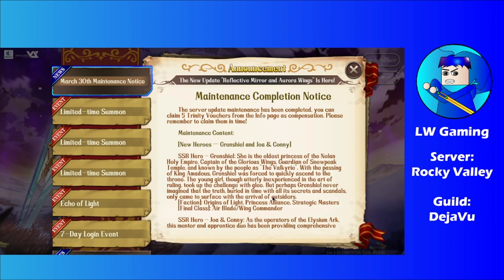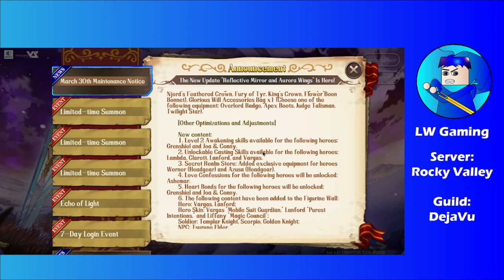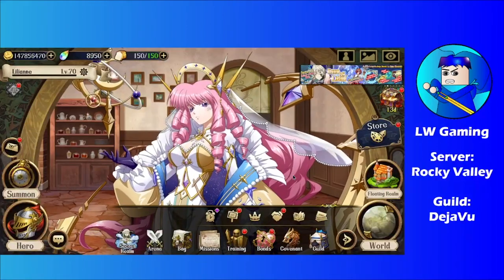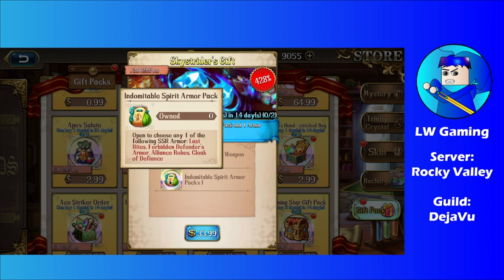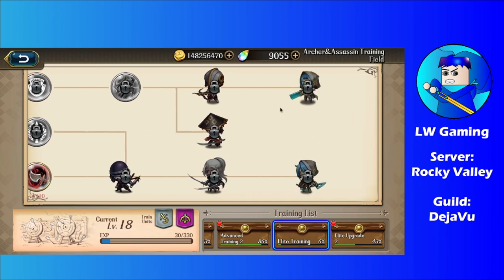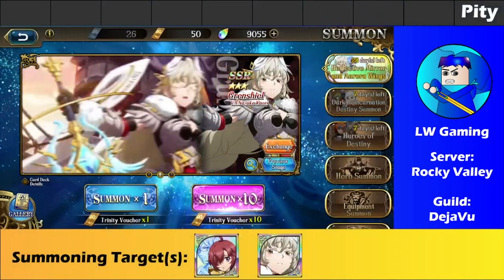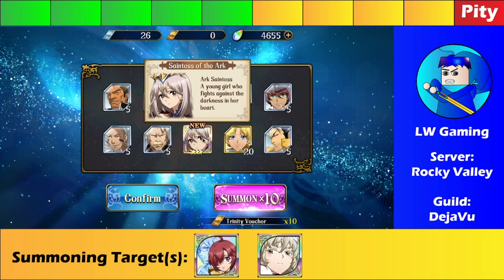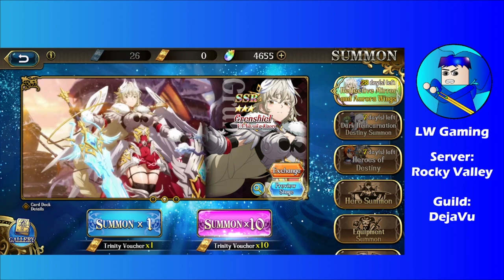Langrisser M: Major Update 3/30/2023 + Summoning